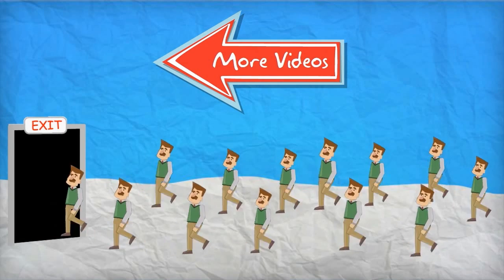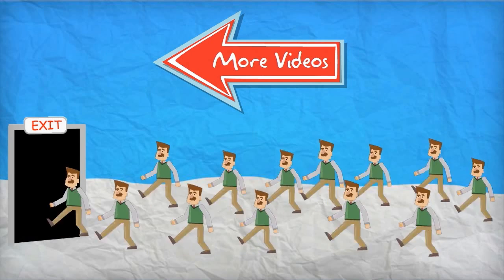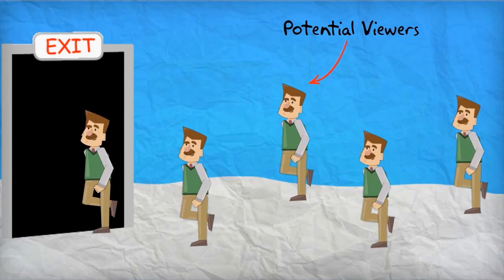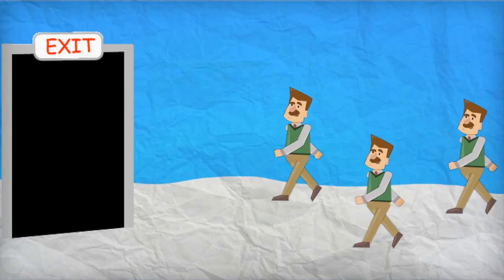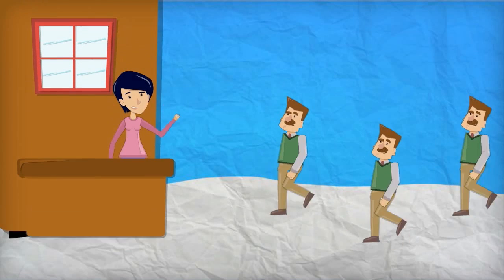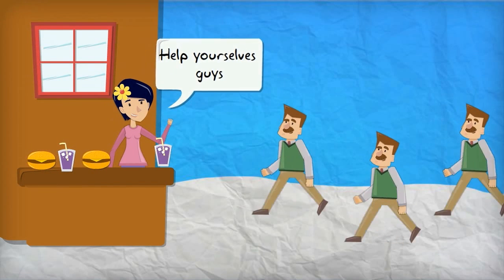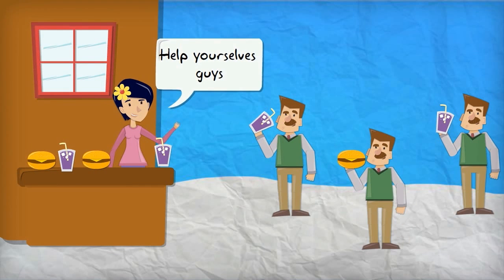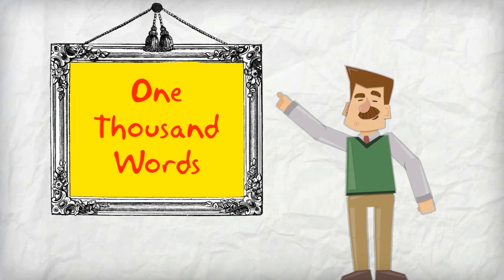May I have your attention? Russ Explains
An Animated explainer by Russ Law Created Using Powtoon - the free animated video maker  Russ explains how to grab your viewers attention.